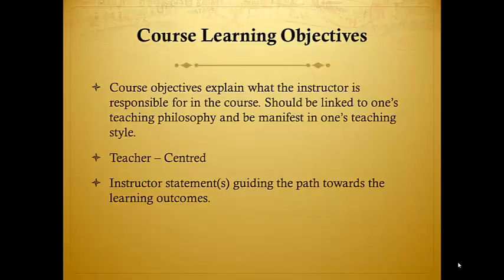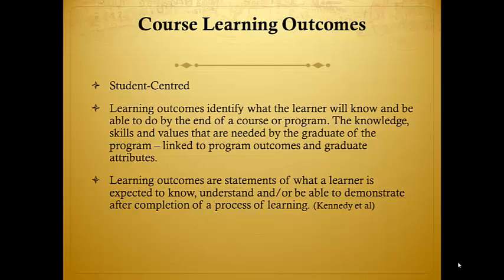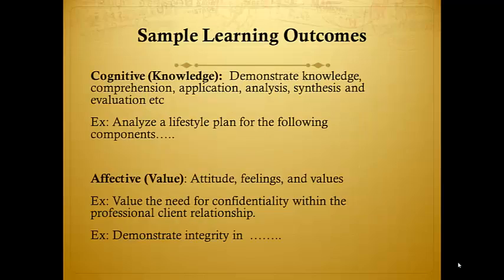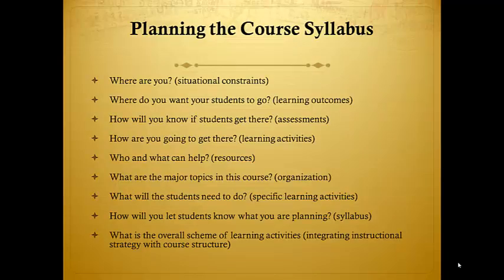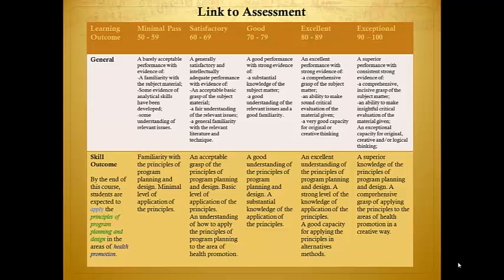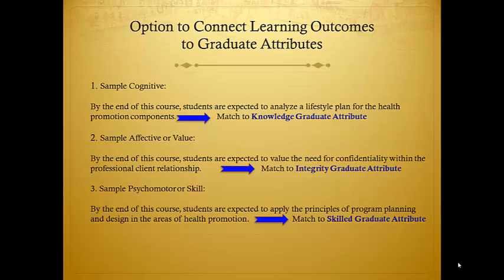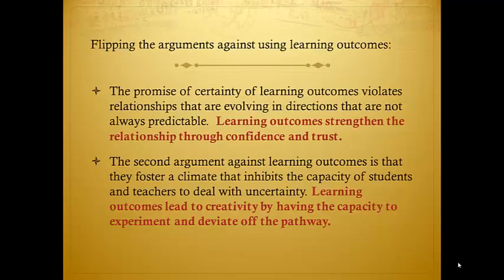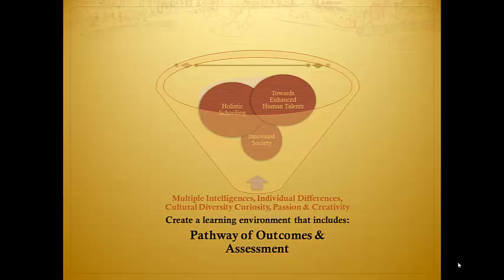Learning Outcomes vs. Learning Objectives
Screencast of a presentation around the description and discussion of Learning Outcomes. Includes a discussion of the difference between outcomes and objectives.

This video has been created by The Gwenna Moss Centre for Teaching Effectiveness at the University of Saskatchewan.